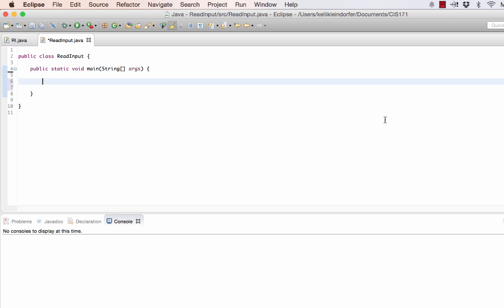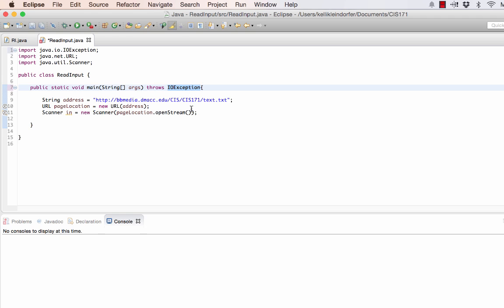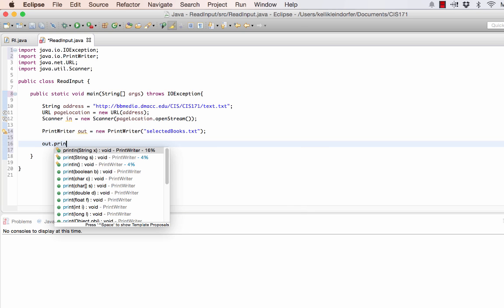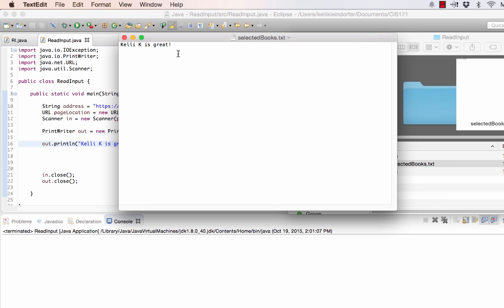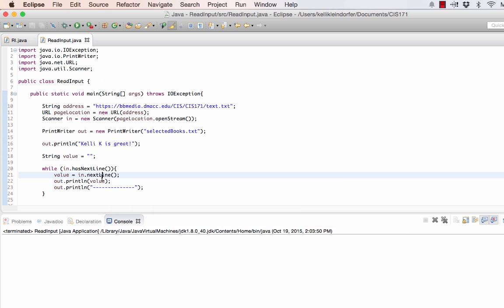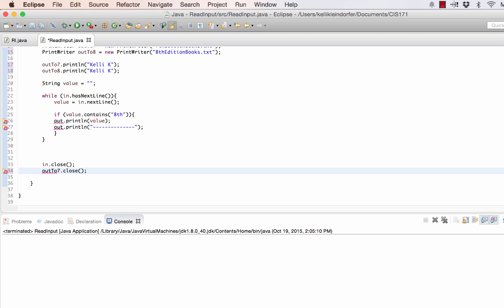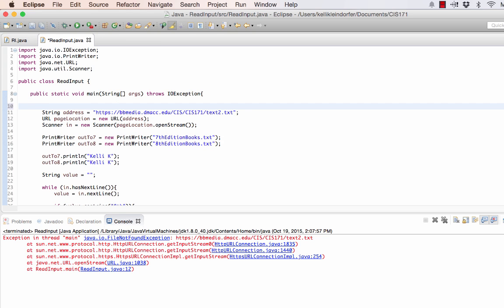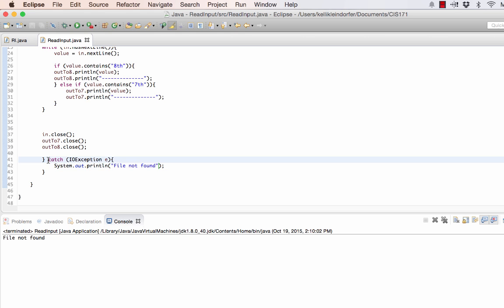Read Write to File and Basic Try Catch in Java